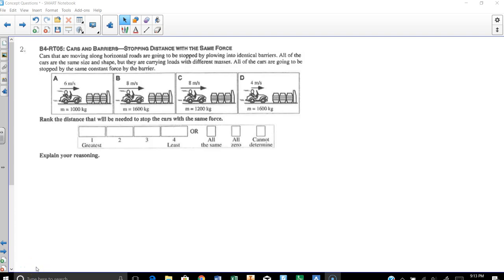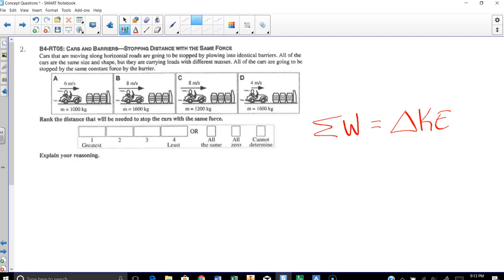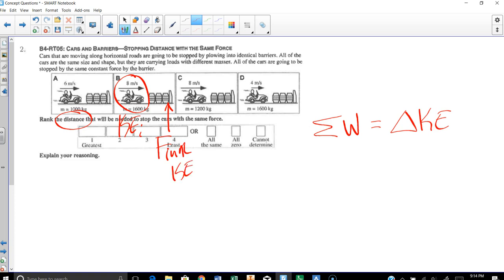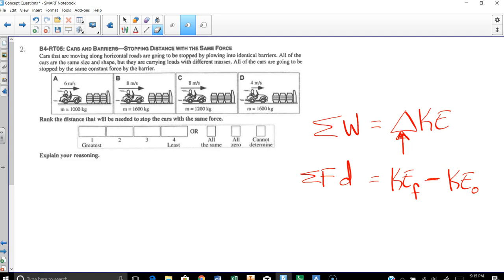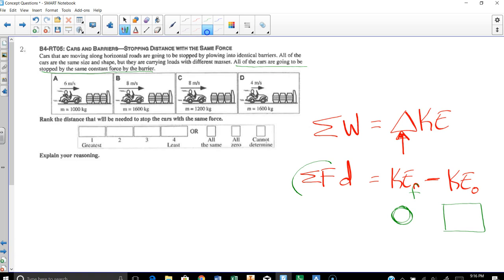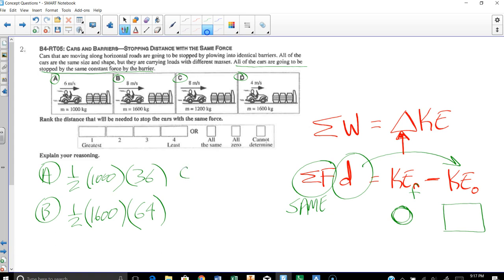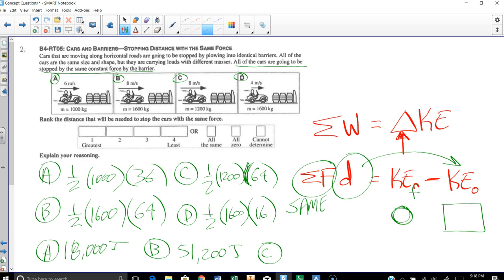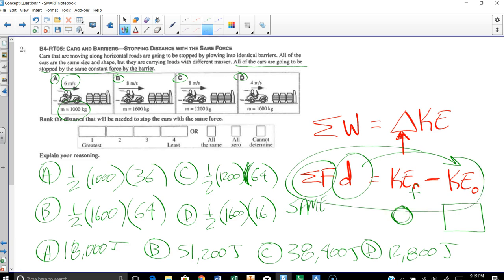WorkEnergyPower CQ2 B4 RT05